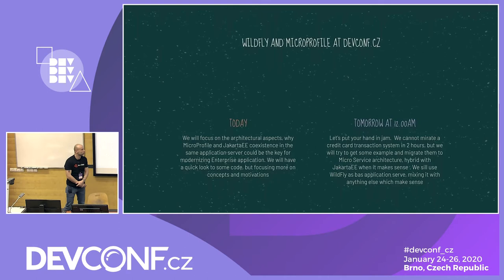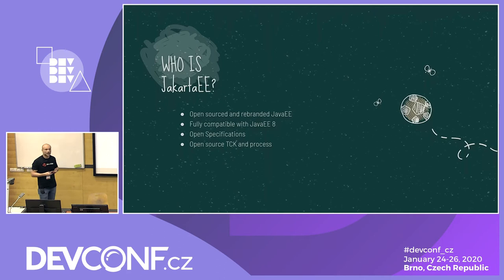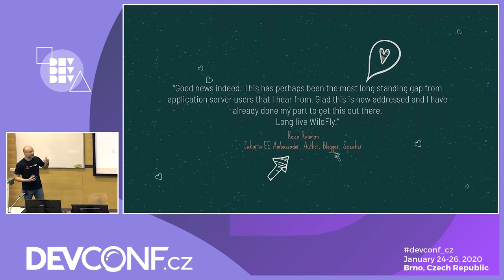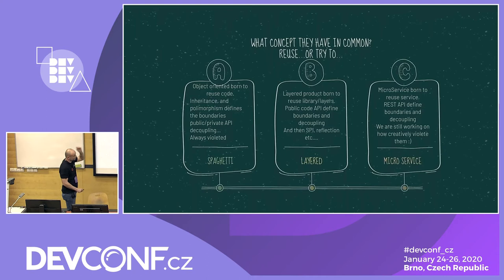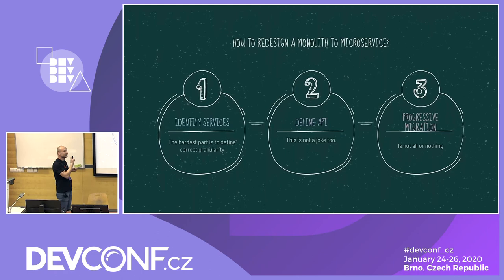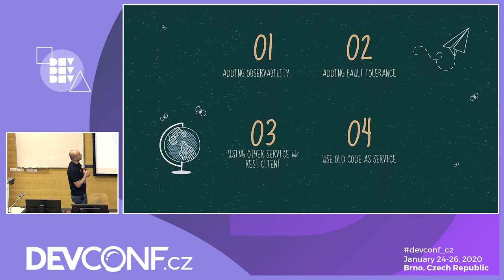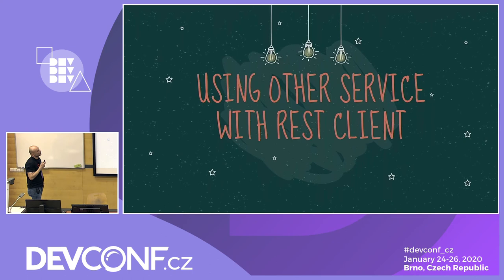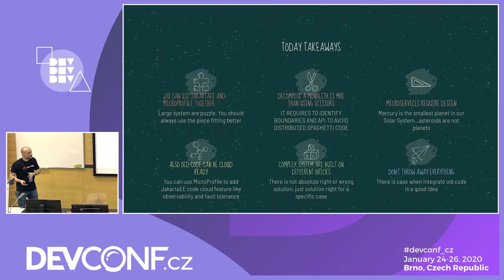JakartaEE and Eclipse MicroProfile coexist in WildFly - DevConf.CZ 2020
Speakers: Stefano Maestri

JakartaEE has been the last decade (or even more) standard for Enterprise application design. MicroProfile is the emerging standard for microservice architecture design and implementation. How can they cohabit in the same application server? Does it make sense to have a hybrid environment hosting solutions developed using both paradigms, or even make them interoperating? Supporting JakartaEE and MicroProfile standards WildFly gives developers the opportunity to choose or mixing the best technologies for their use case, always focusing on standards. The talk is a walk through the standards integrated into WildFly, their main focus and how to use them together designing modern cloud-native application.